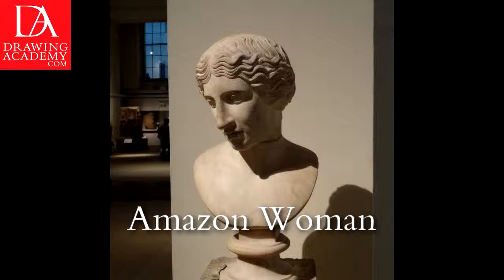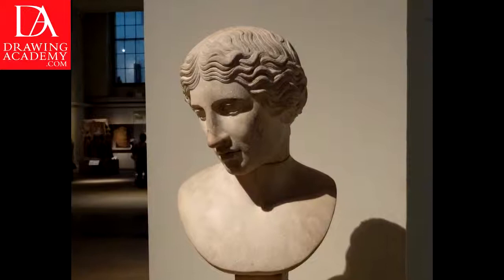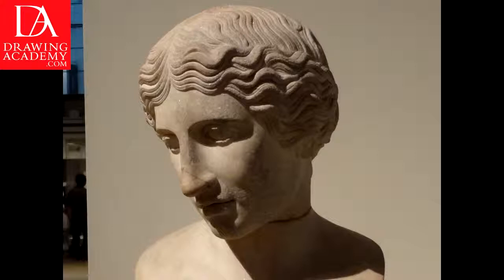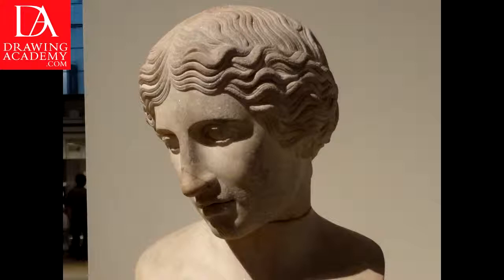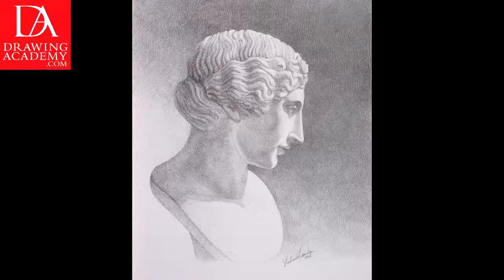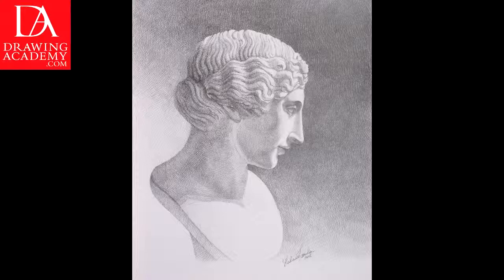How to Draw Portraits presented by Drawing Academy .com 7-1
In this video lesson, you will discover how to draw portraits on example of a female head from the classical Amazon Woman marble.

Visit the DrawingAcademy.com online course to watch the full "How to Draw Portraits" video lesson.